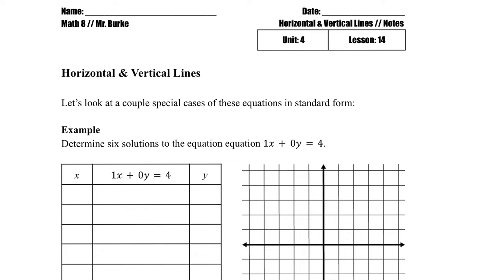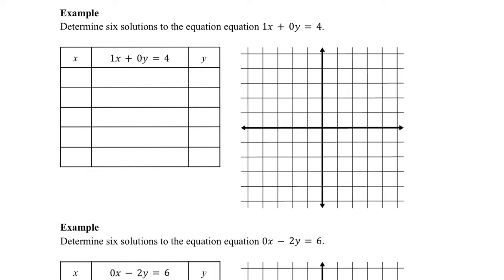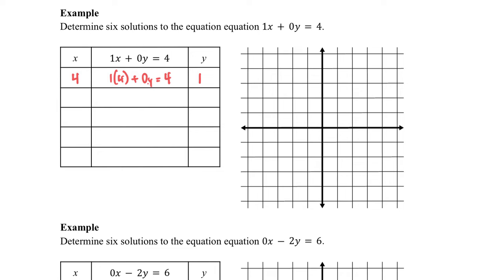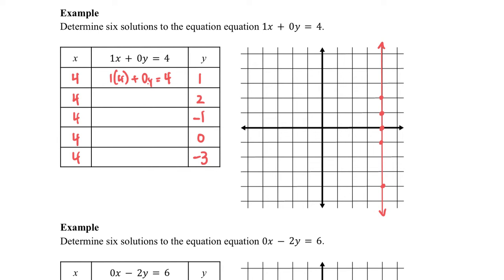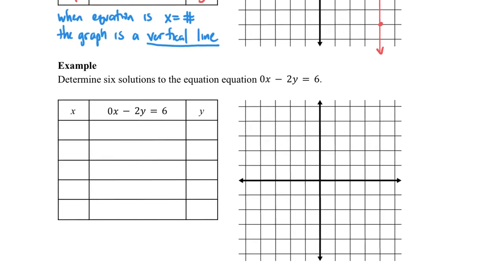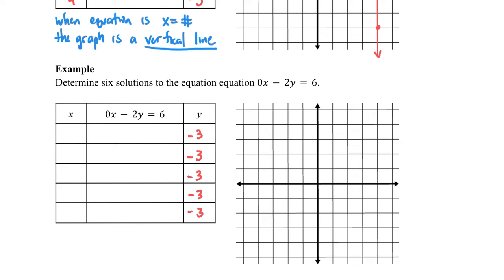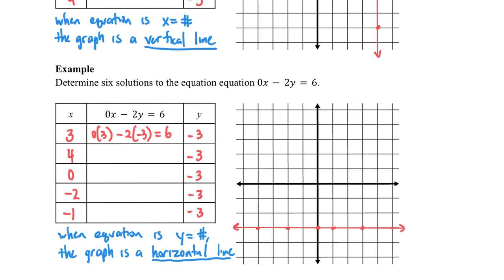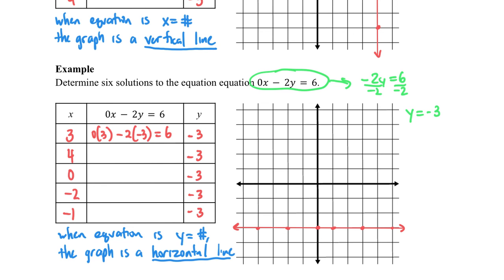U4L14 - Horizontal & Vertical Lines - Notes.mp4